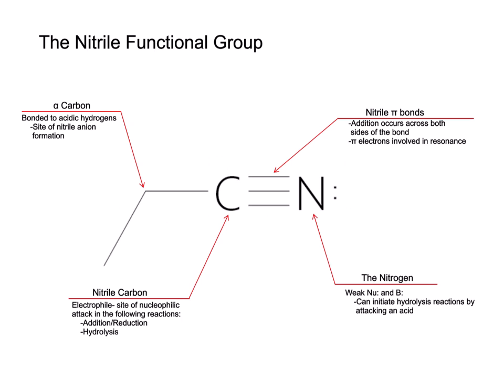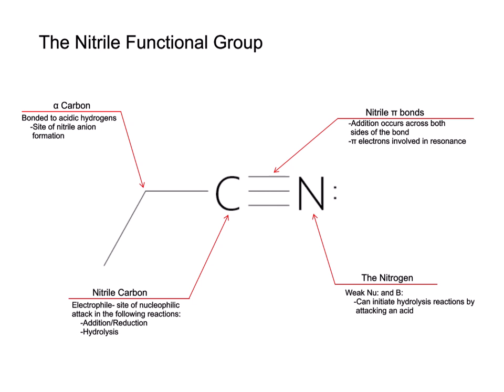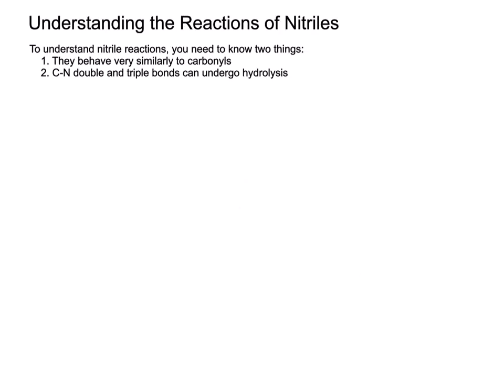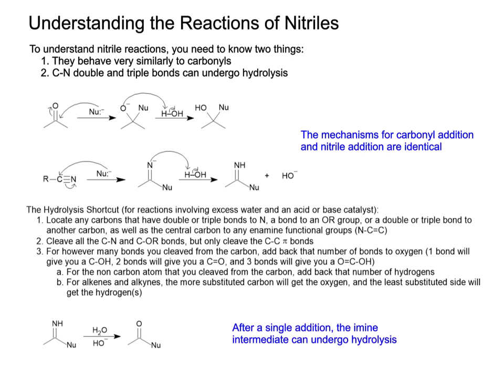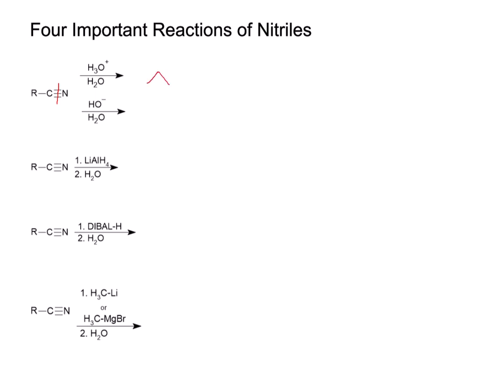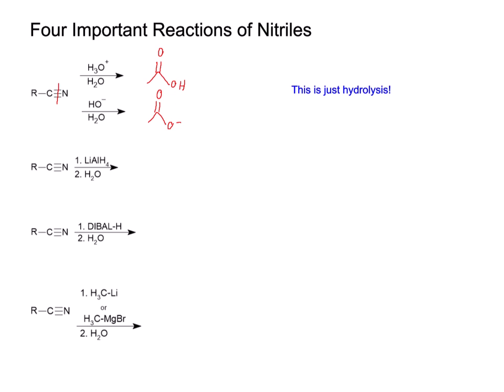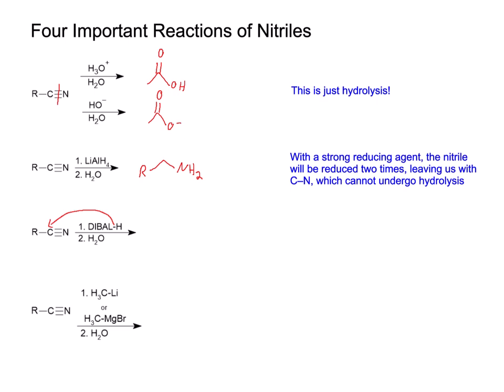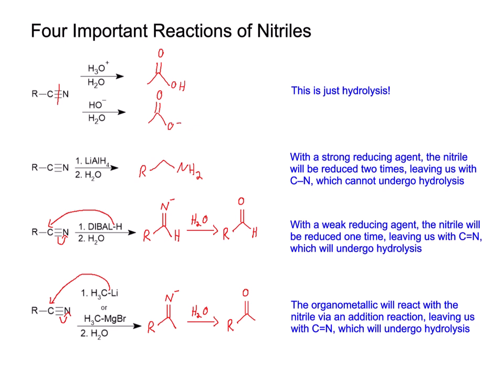Organic Chemistry Reactions: Nitriles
At first, the reactions of nitriles can seem daunting, but if you combine your knowledge of carbonyls with hydrolysis, the reactions are quite easy to understand! In this short video, we'll review the easiest way to understand nitrile reactions.